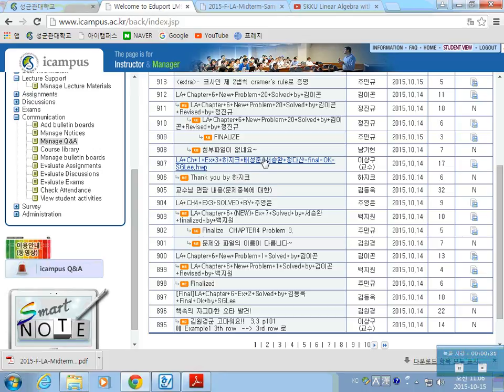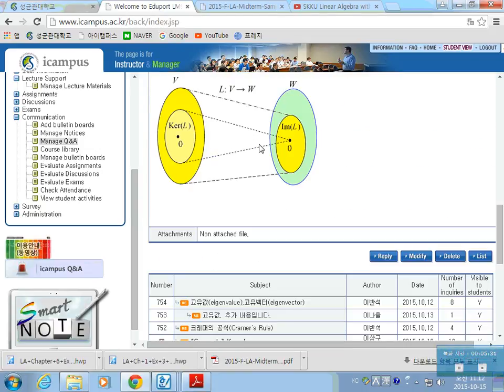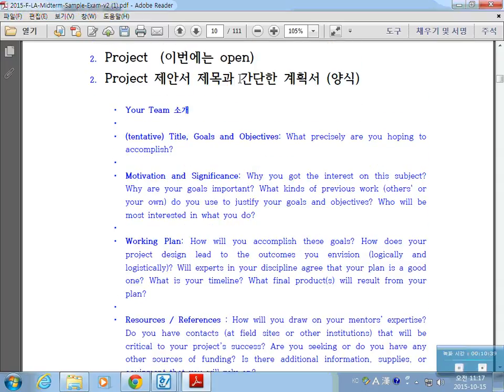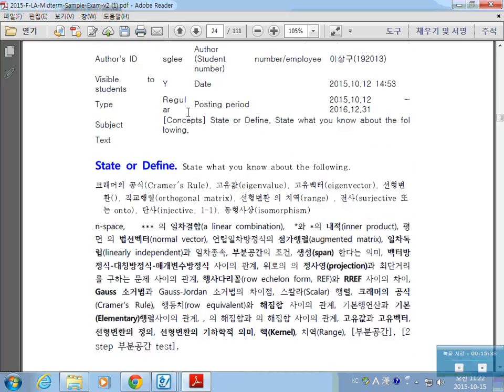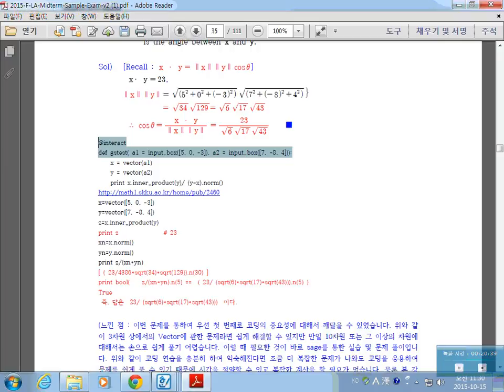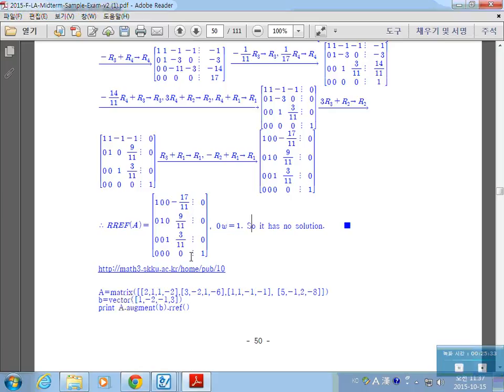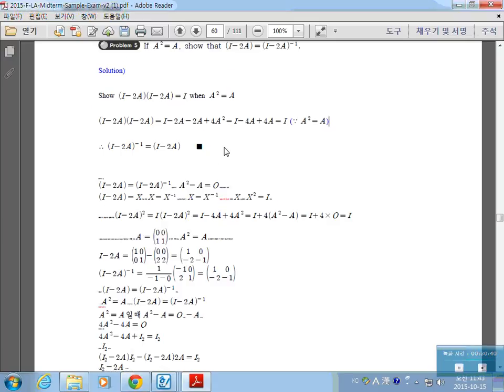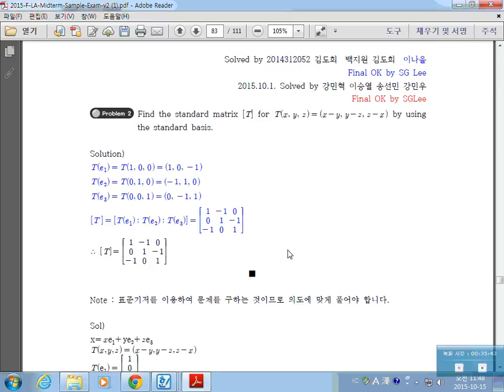SKKU LA 선형대수학 Mid review - Ch1~Ch6